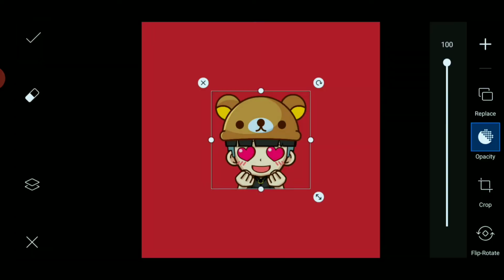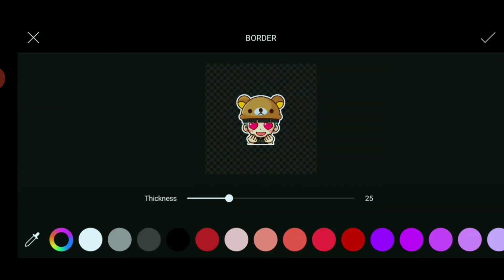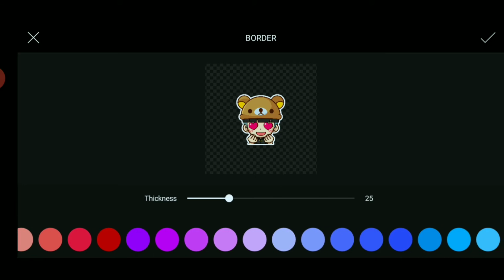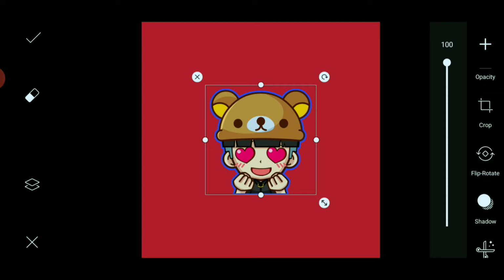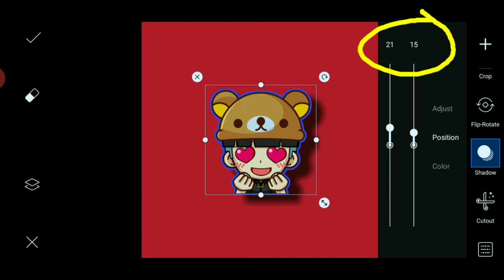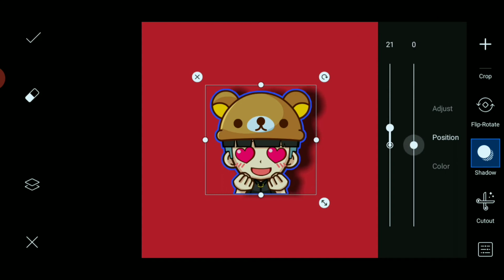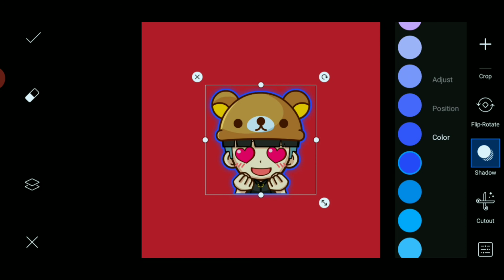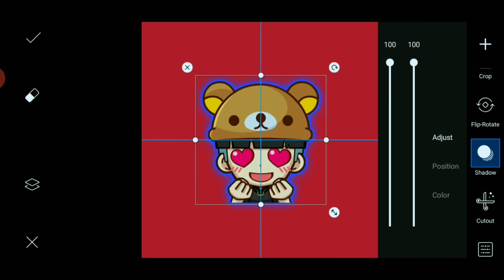Glowing Border Effect | PicsArt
=//1000$ YoutubeRevenue/Range(1000$)*(Views)/(1000%)